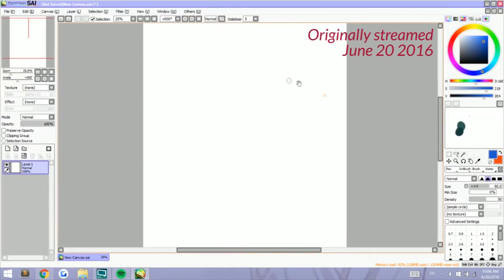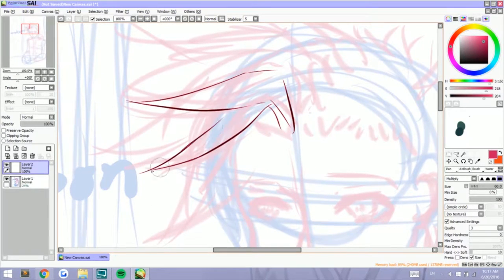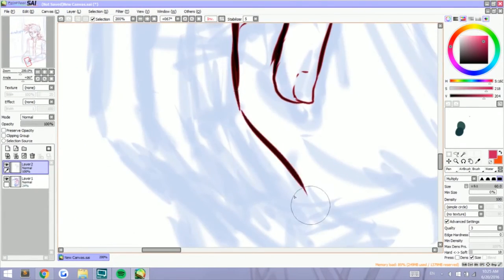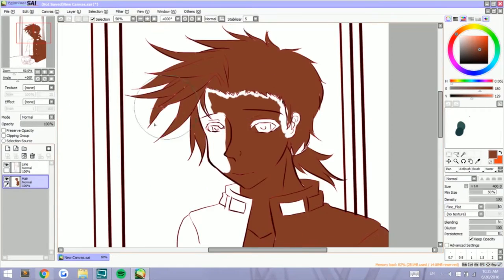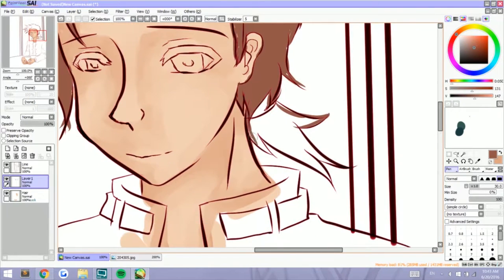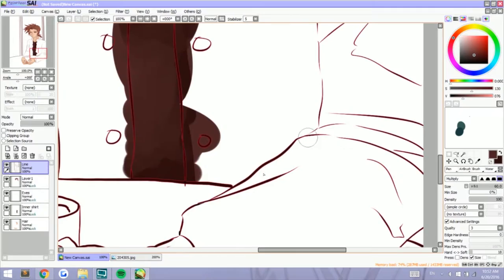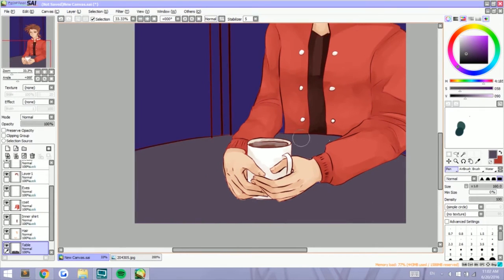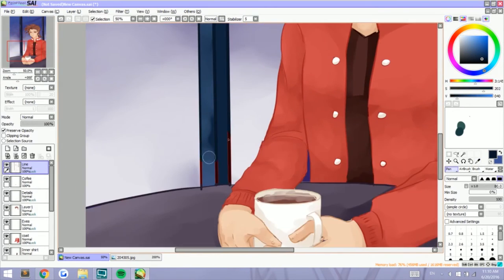Is it hot coffee or cold coffee? [Talesof69min]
A ...super speedpaint? This was part of the talesof69min challenge over on twitter where you need to draw something according to the theme in 69 minutes.

+Loophole Fragment
--- Silent Partner
+Sugar
--- Vibe Tracks
+Trancer
--- Gunnar Olsen